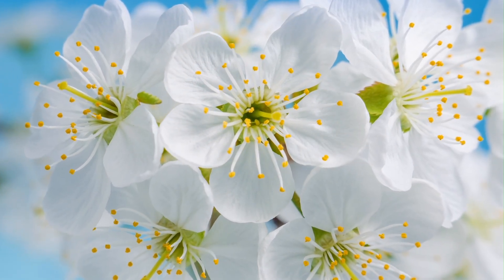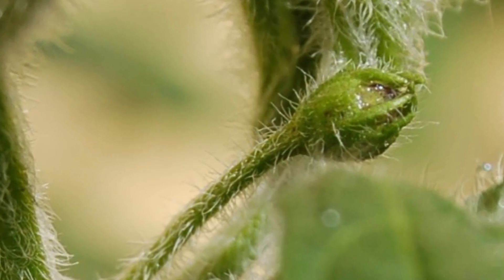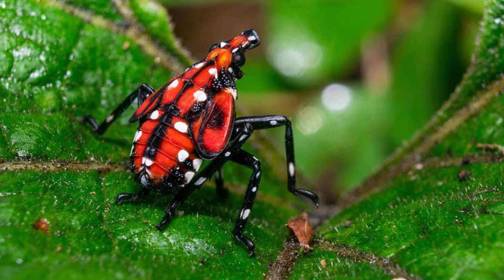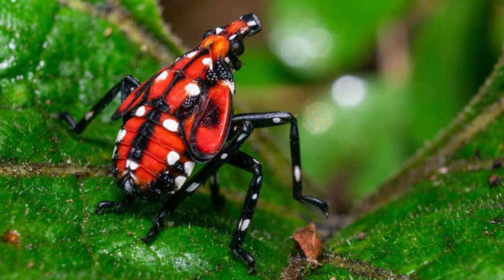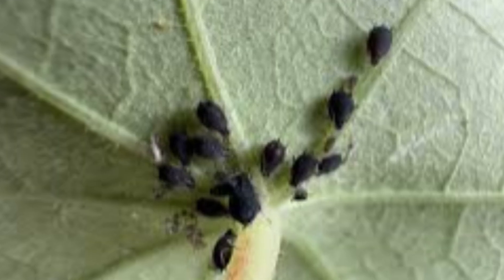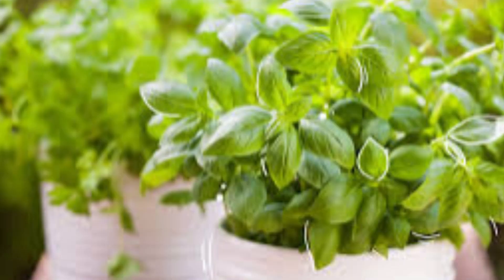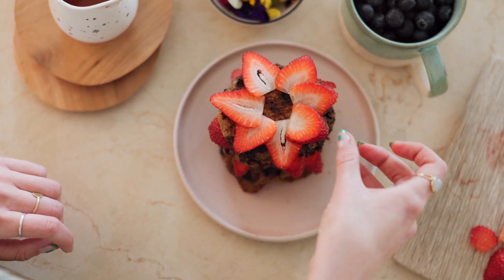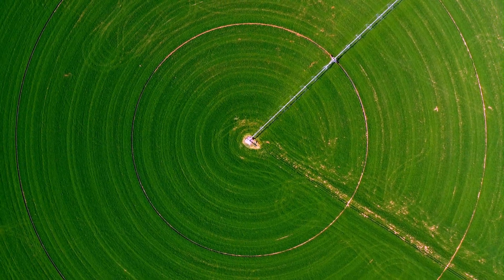Can AI and Gene Editing SAVE OUR FOOD Supply?||क्या एआई और जीन संपादन खाद्य आपूर्ति को बचा सकते हैं?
Can AI and Gene Editing SAVE OUR FOOD Supply?||क्या एआई और जीन संपादन हमारी खाद्य आपूर्ति को बचा सकते हैं?
plantimmunity plantresistance to disease how plants fight pests
systemic acquired resistance (SAR)molecular plant defense food security#nature's defenses#secret weapons of nature
Think of a plant's first line of defense like our own skin: a physical barrier. The waxy cuticle on its leaves and stems is like a waterproof shield, preventing pathogens from easily entering and pests from getting a foothold.
Plants have specialized receptors, essentially molecular "eyes" and "ears," that can detect specific molecules released by invaders. These could be bits of bacterial cell walls, fungal proteins, or even chemicals from insect saliva.
 Once an invader is identified, the plant launches a rapid, targeted response. It's like calling in the internal troops!
Others might produce a flood of antimicrobial compounds – natural antibiotics and antifungals – directly at the site of infection.
Well, plant diseases and pests are a massive threat to global food security.
The Vedic Way. An easy way to learn and Remember Botany is by listening using
 pictures and examples.
It covers How Plants Fight Back Against Pests and Disease, highlighting the significant terms. Thus helpful for students of 10+2, C.B.S.E., I.S.C., aspiring for NEET and other allied examinations, to not only watch but also as a recap after studies. They can also look out for other topics in the playlist.
Please note that we do not provide support via this email.